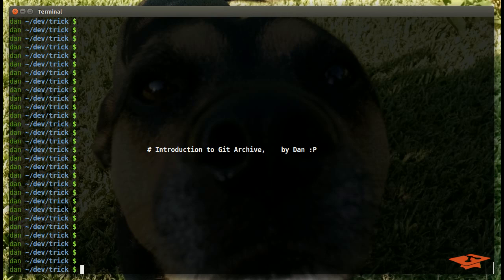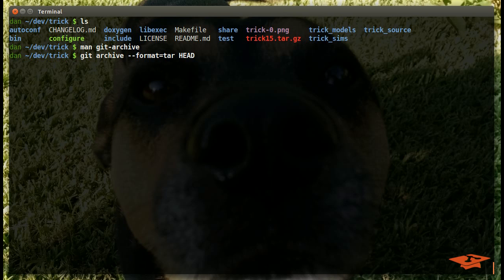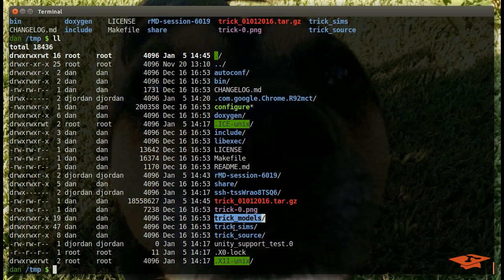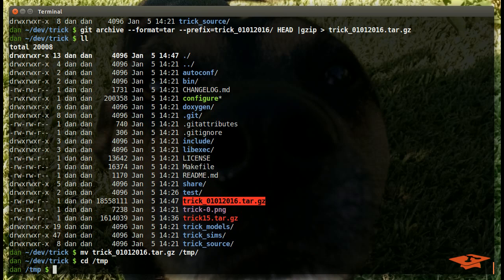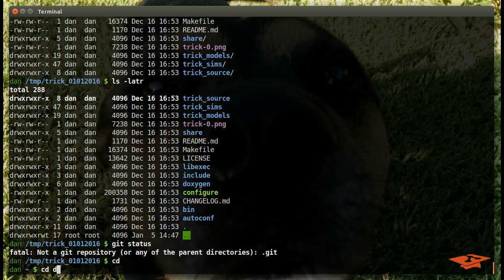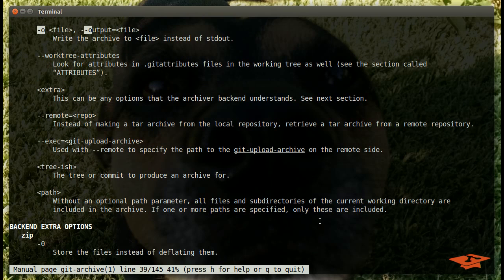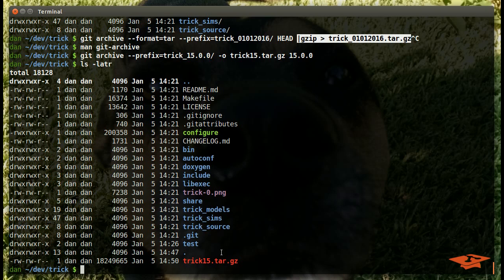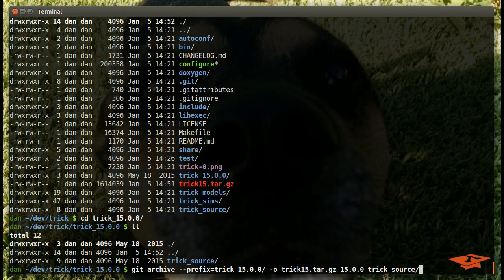017 Introduction to Git Archive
Use git archive to package your source code into a tarball or zipped format.